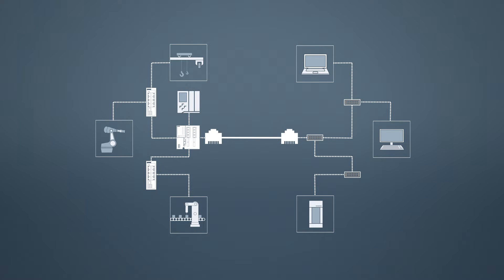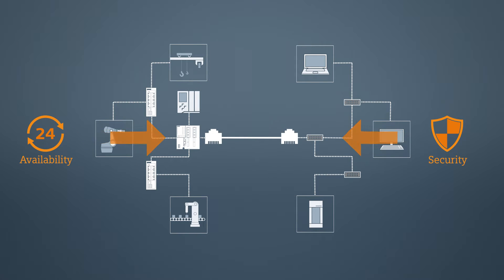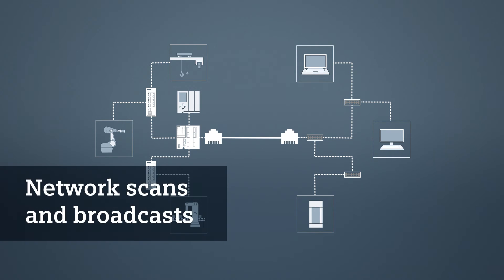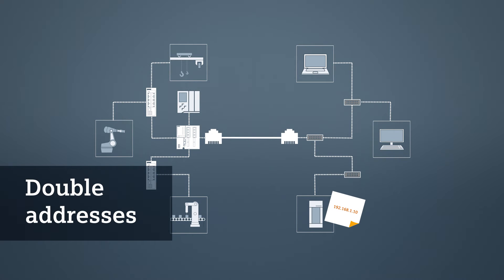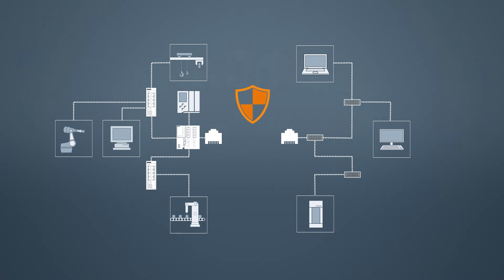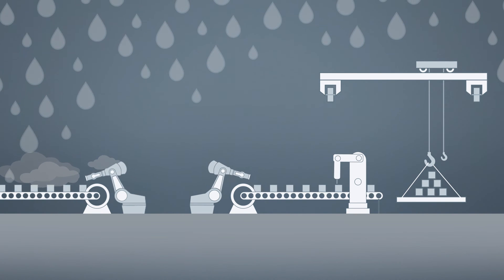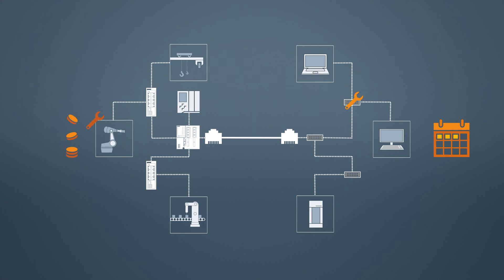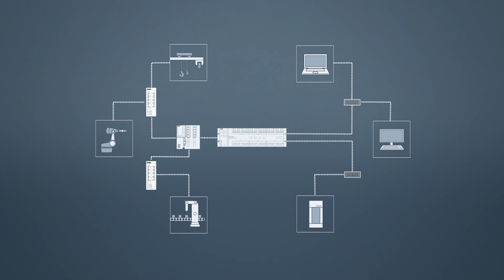Automation meets IT (EN)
By now, Ethernet has become a standard in office networks and automation networks. It suggests itself to bring those networks together But there are some risks and pitfalls you should consider. Get all the pifalls and why you shouldn't interconnect both networks unthinking in a nutshell. In the end you'll learn how the interconnection can actually be done.